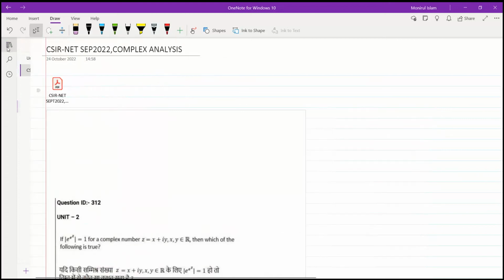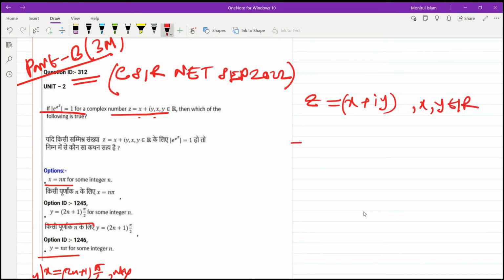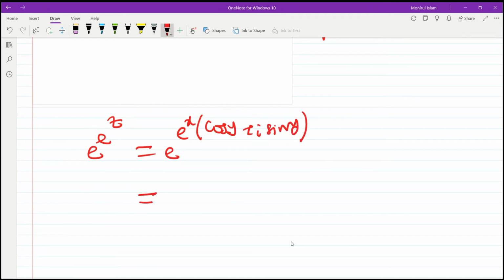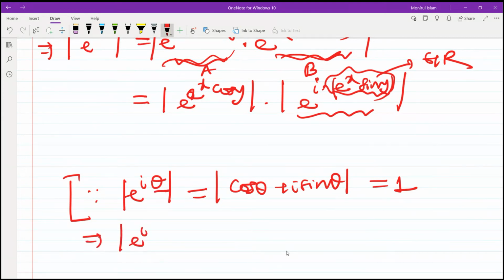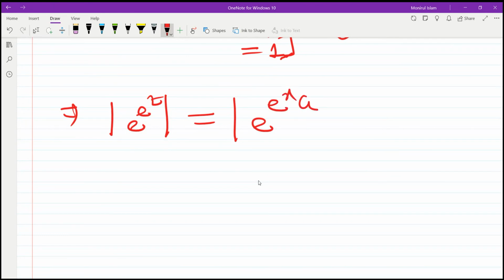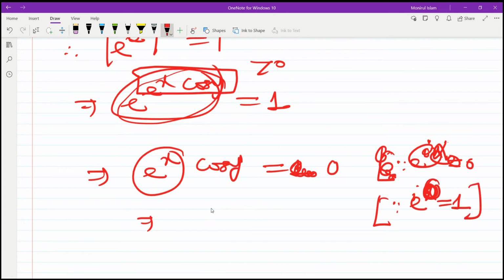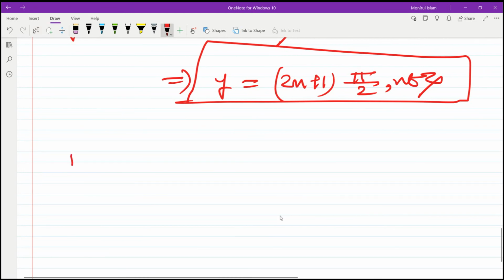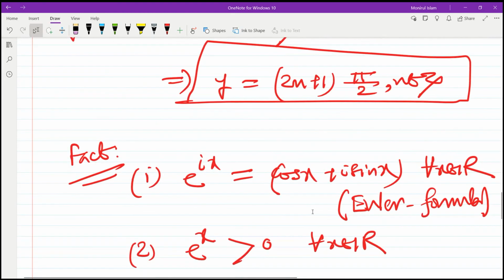CSIR-NET SEPTEMBER2022,COMPLEX ANALYSIS,PART-B,Q.ID-312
This video contains details solution of a  CSIR-NET PART-B question.Hopefully this video will be helpful for the upcoming CSIR-NET JRF aspirant.

CSIR-NET SEPTEMBER 2022 COMPLEX ANALYSIS SOLUTION.
CSIR-NET JRF SEPTEMBER 2022 SOLUTION VIDEOS.

YOUR SUPPORT GIVE ME ENCOURAGE TO UPLOAD NEW NEW CONCEPTUAL VIDEOS.THANK YOU.